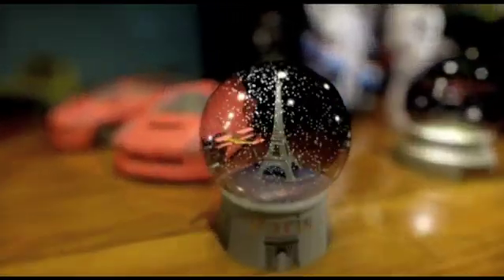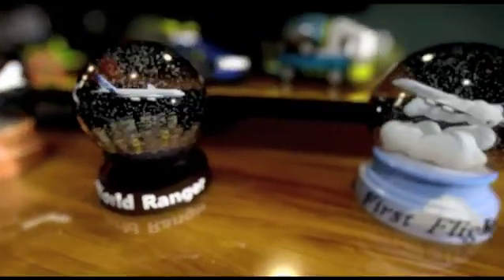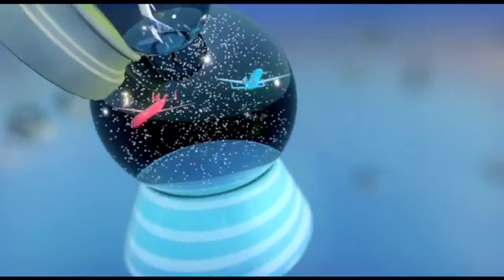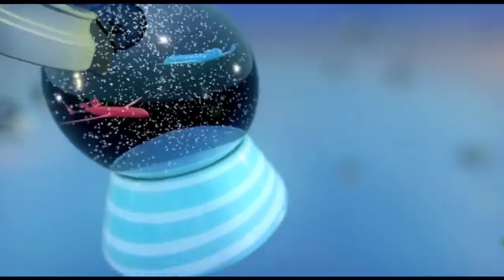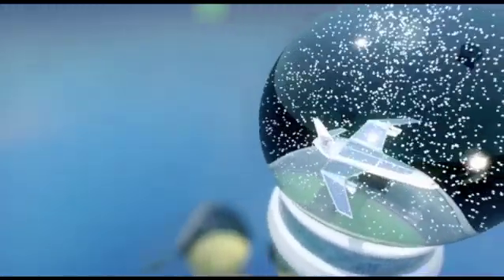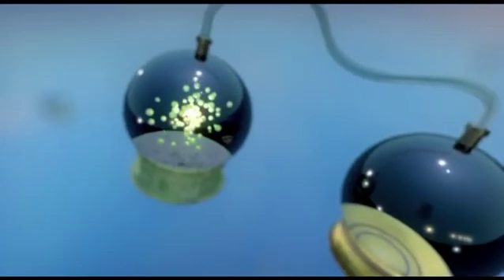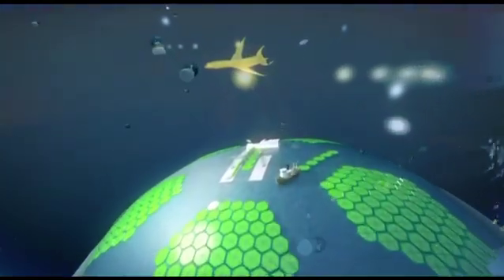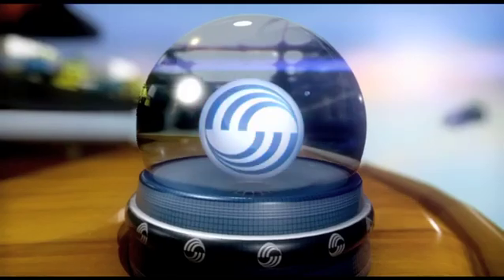The Future by Airbus - Future energy sources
Since the 1960s, commercial airliners have cut their fuel consumption by 70%. Their CO2 emissions too.Future generations of aircraft will continue to save fuel up to the last drop, before moving on from fossil fuels for good. There are so many possible futures.